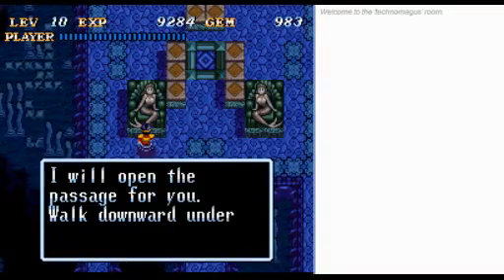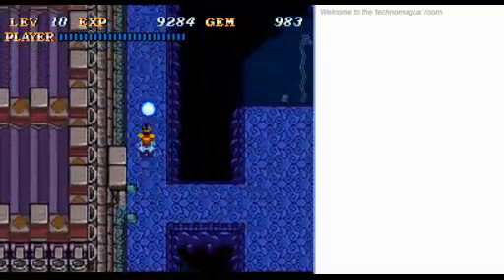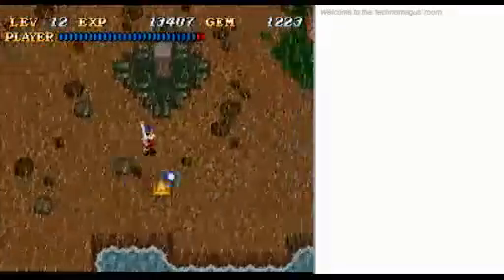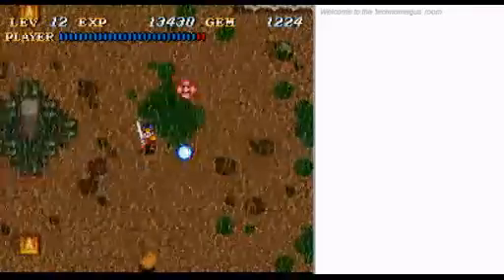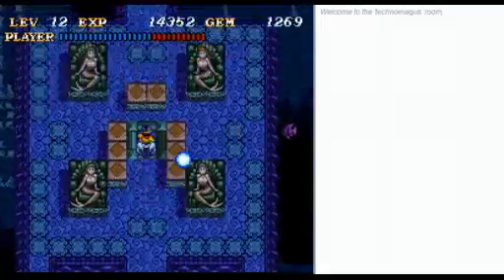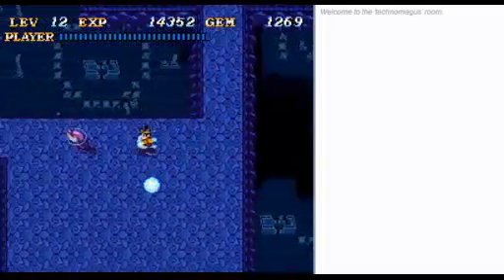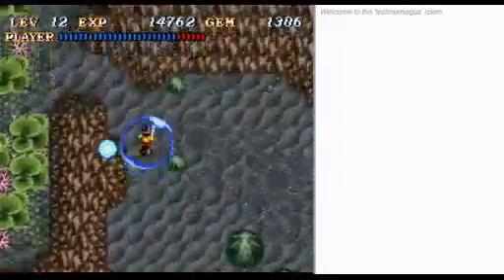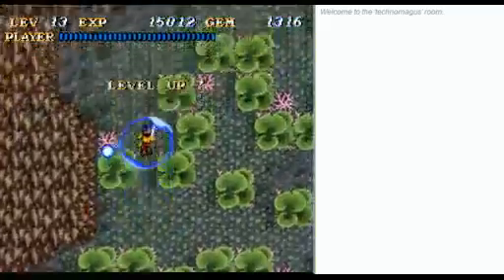Soul Blazer Part 8